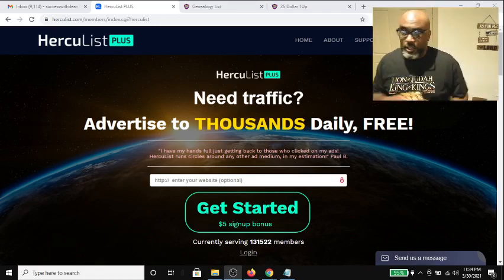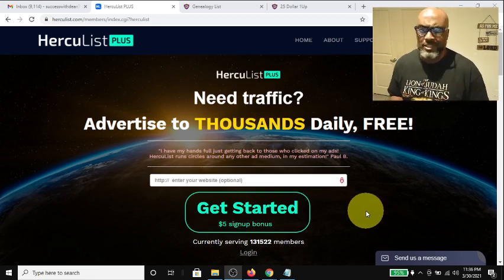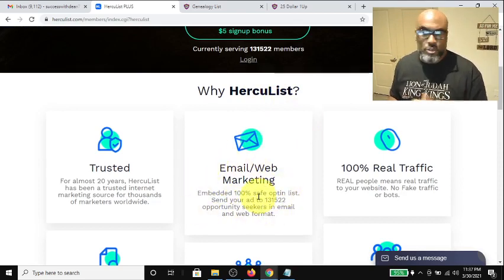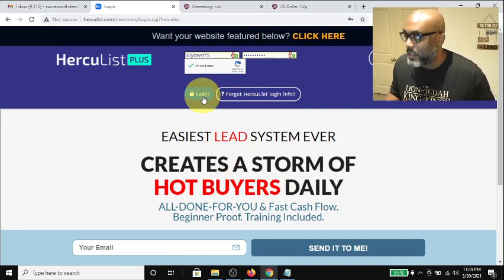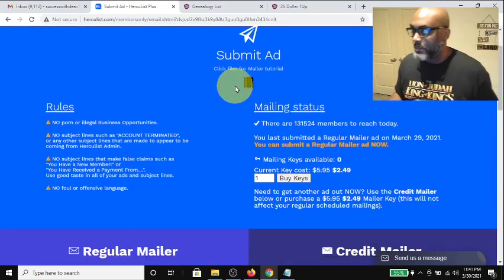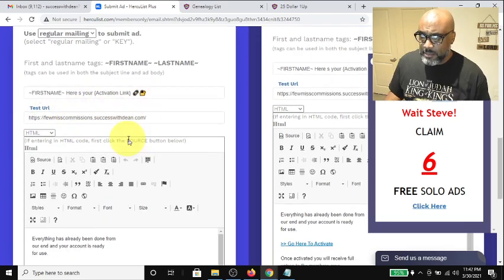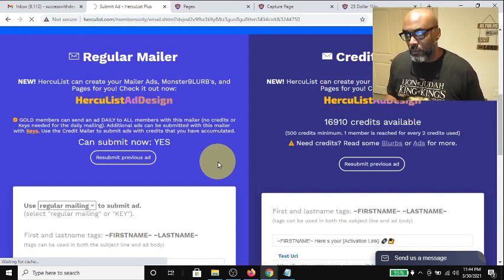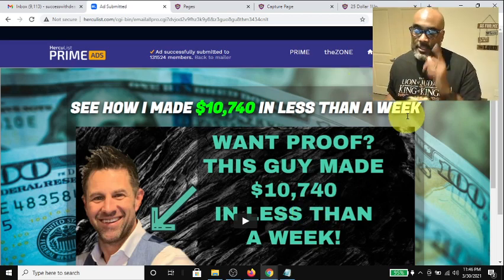Herculist Review | Promote Your Offers, List Infinity, with Free Advertising Platform Herculist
Using Herculist to Advertise your Offer Once a day Free- Make Money Online with free advertising

Herculist is the free and paid option on posting your business and getting views.

Great for network marketers, affiliate marketers, digital marketers, online business owners, entrepreneur minded people, traffic vendors, email list builders, product creators and just the average person who just wants to earn some extra cash online.

🎇UDIMI $5 DISCOUNT (solos traffic to get you going)